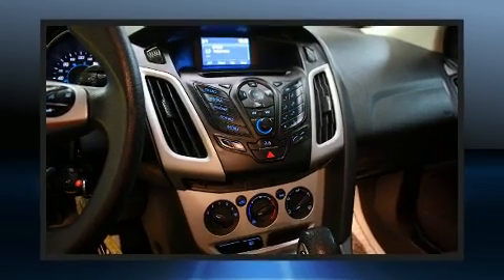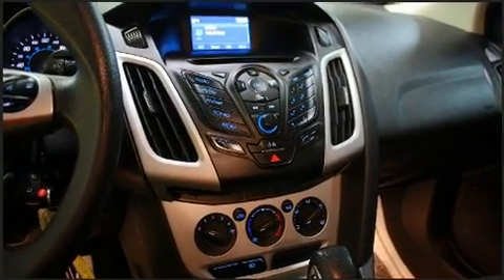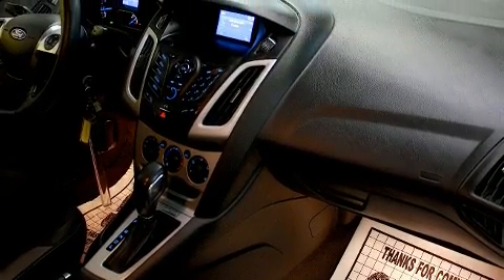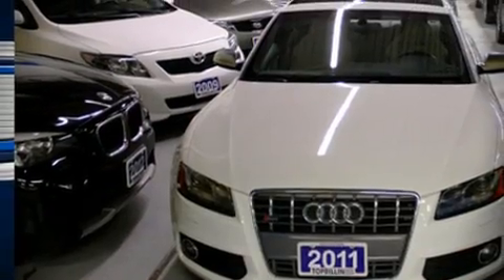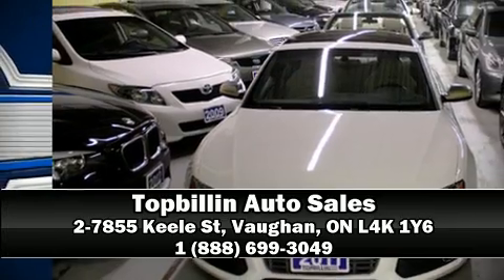2014 Ford Focus SE, Bluetooth, Microsoft SYNC, Automatic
You can expect a lot from the 2014 Ford Focus. It features a front-wheel-drive platform, an automatic transmission, and a 2 liter 4 cylinder engine. Top features include remote keyless entry, 1-touch window functionality, adjustable headrests in all seating positions, an outside temperature display, fully automatic headlights, tilt and telescoping steering wheel, power door mirrors, and power windows. Ford also prioritized safety and security by including: dual front impact airbags with occupant sensing airbag, front SIDE impact airbags, traction control, brake assist, ignition disabling, and ABS brakes. With electronic stability control supplementing mechanical systems, you'll maintain precise command of the roadway. Our team is professional, and we offer a no-pressure environment. We'd be happy to answer any questions that you may have. Stop in and take a test drive!